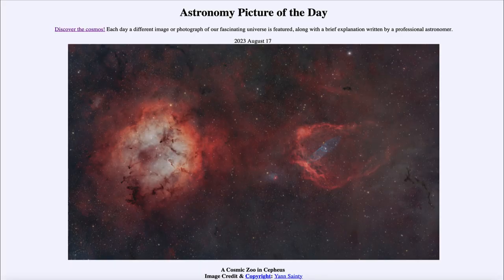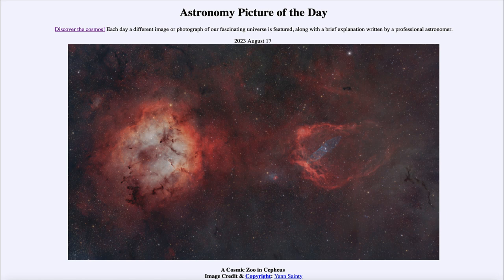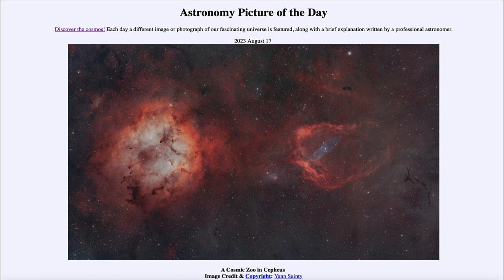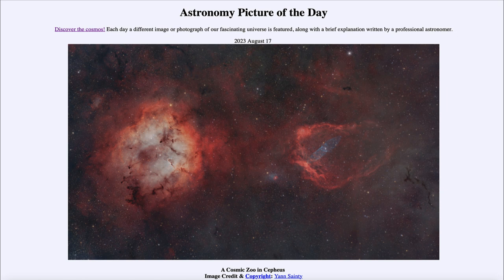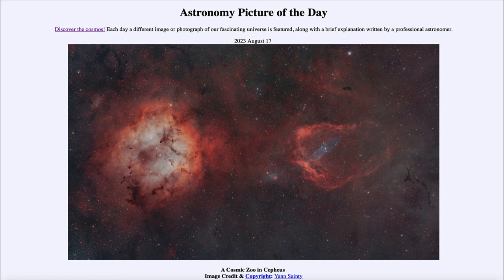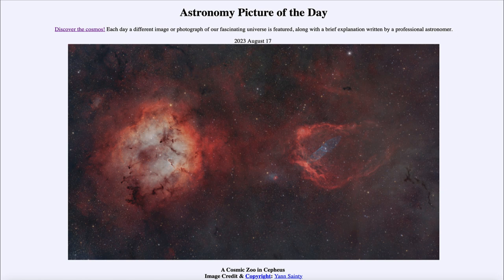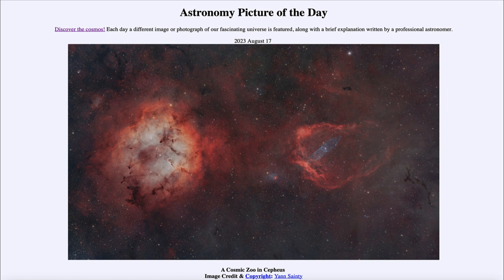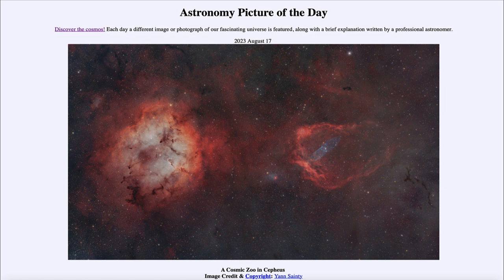2023 August 17 - A Cosmic Zoo in Cepheus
In today's image, we see a part of the star forming region in the constellation of Cepheus. Within this are a number of gas and dust nebulae which bear a resemblance to difference animals here on Earth.